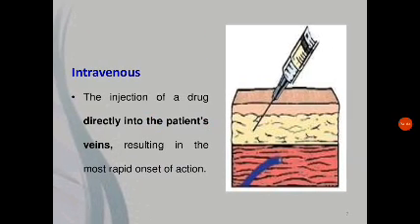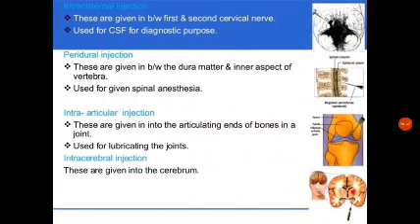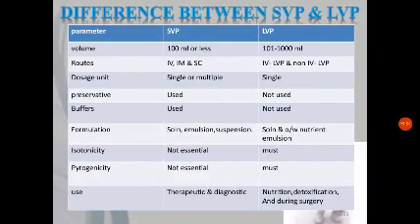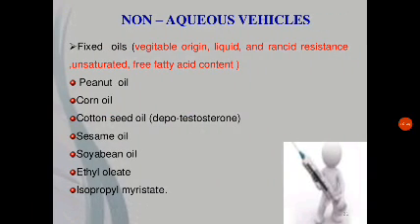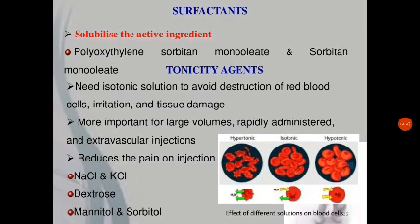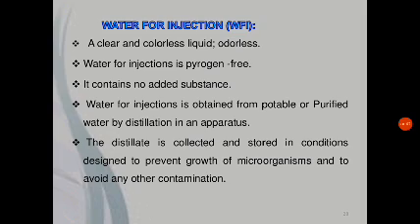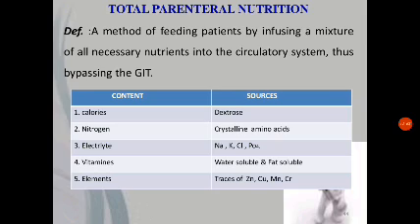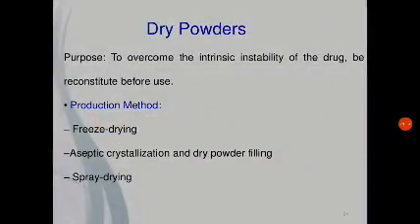PHARMACEUTICS LECTURES BY PK SIR#PARENTRALS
PCI#5semesterB.pharm#Formulative Pharmacy#unit4# parenterals#Formulation requirments